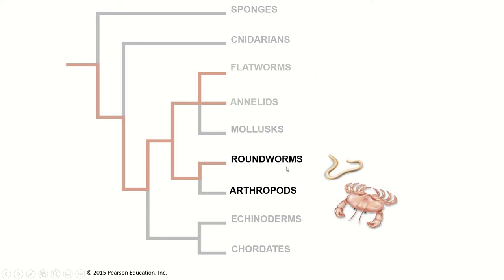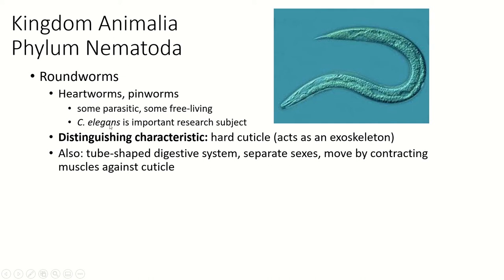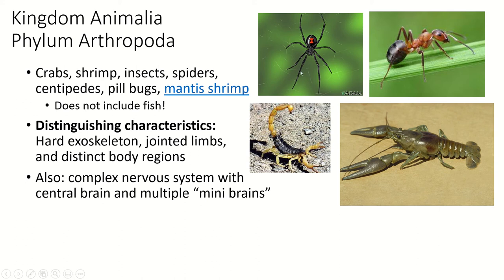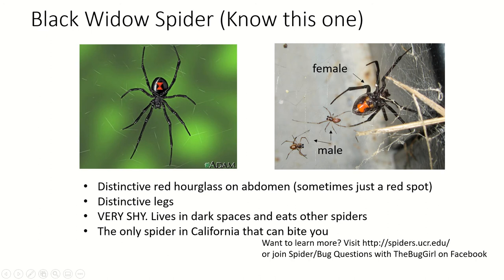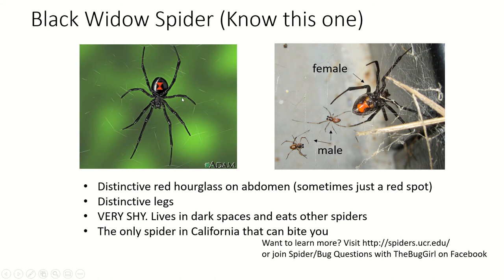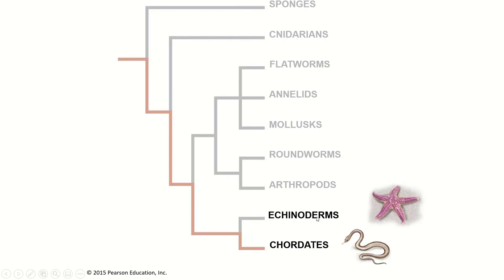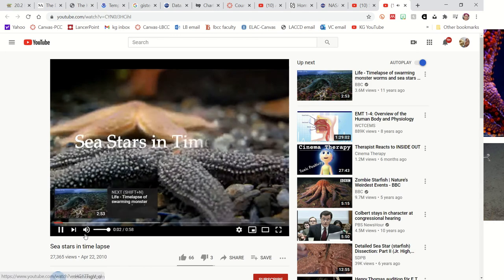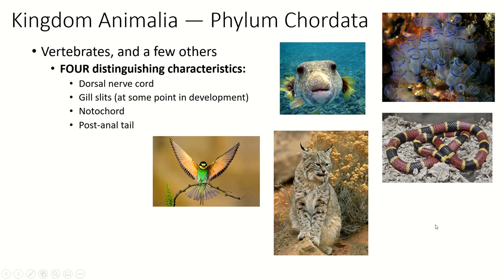Gould's Bio, Animal Diversity Pt 3-Nematoda, Arthropoda, and Echinodermata